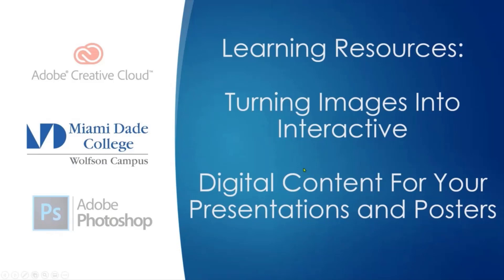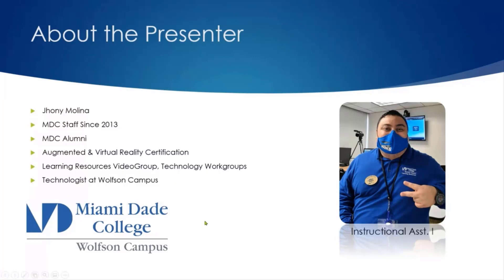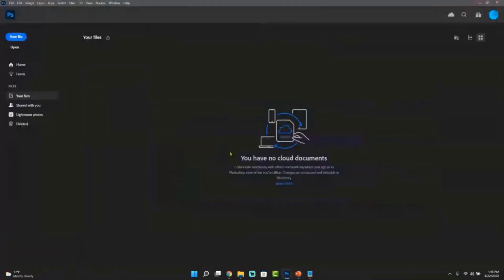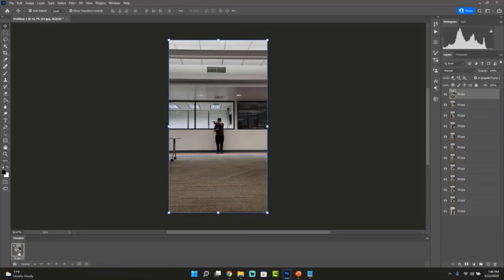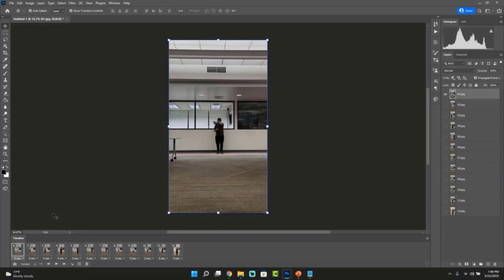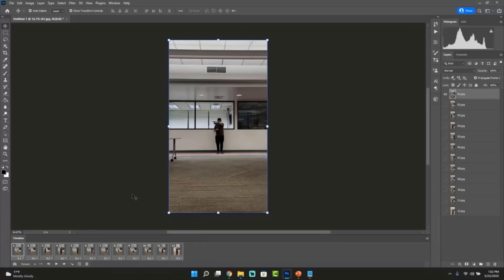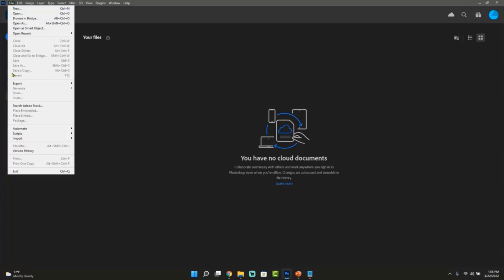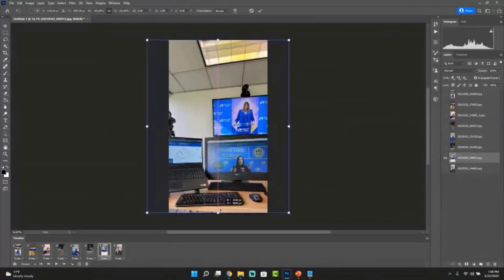Turning Images Into Interactive Digital Content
In this workshop, you will learn how to capture a basic animation image slides on your phone, turn it into a gif using Adobe Photoshop, and add it to your presentations, posters, and workshops.